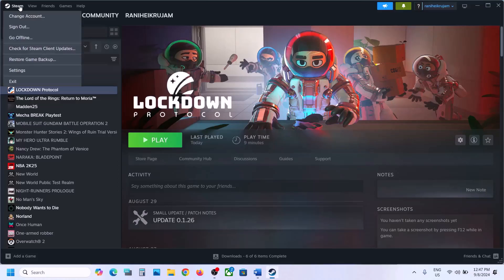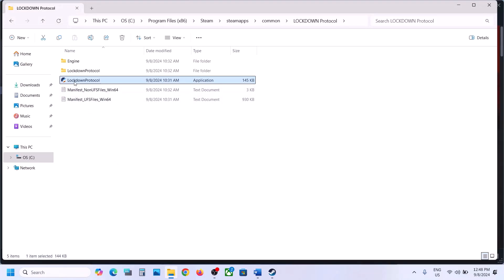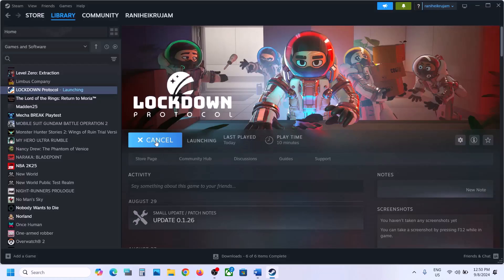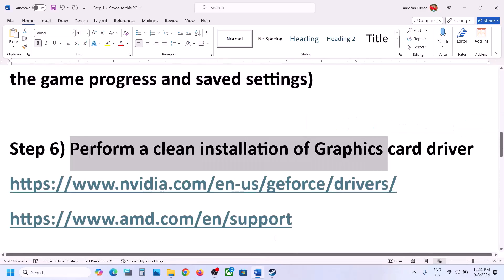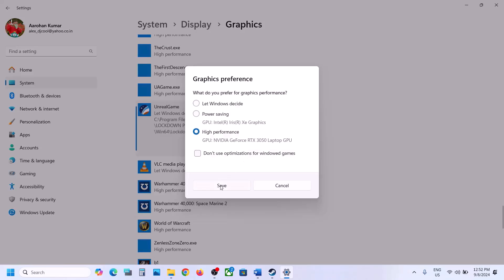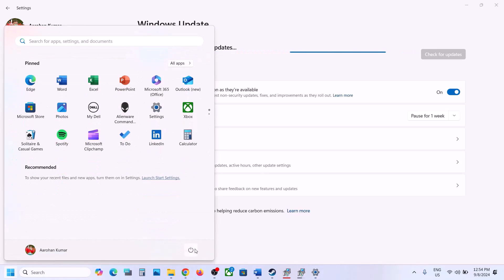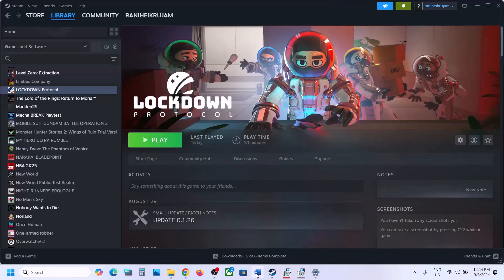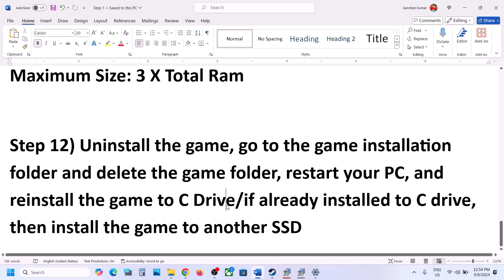Fix LOCKDOWN Protocol LowLevelFatalError/Fatal Error On PC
How To Fix LOCKDOWN Protocol LowLevelFatalError on Windows 11/10 PC
Step 5) Rename/Delete the save game files (You will lose all the game progress and saved settings)